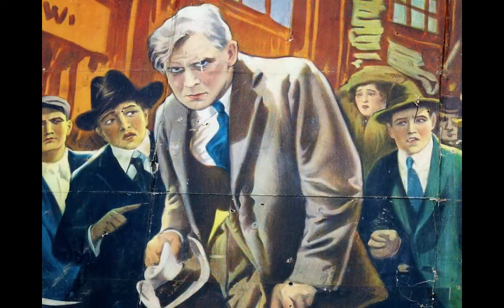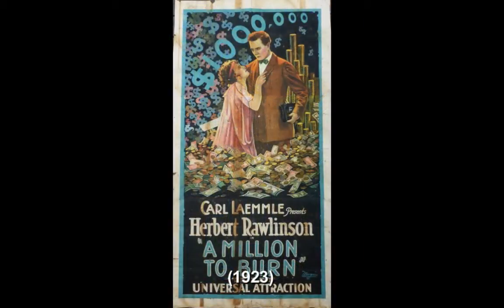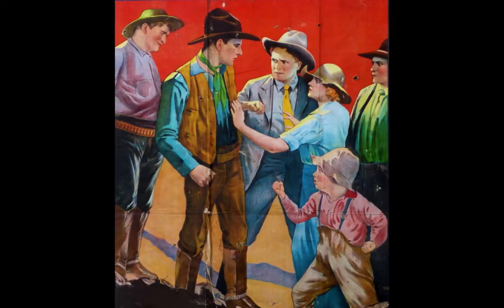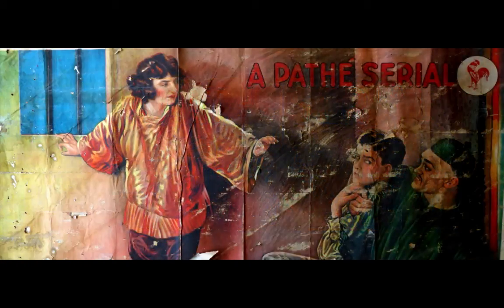Silent movie posters under our floorboards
When replacing the damaged fir flooring in our 90 year old house in the summer of 2014, I uncovered a number of posters from the silent film era. Some posters were large (over six feet by six feet) while others were small. Three were intact, while the rest had pieces missing (due to the original installation in 1924 or the installation of forced air heating in the 1960s). And some were simply pieces of posters for a movie I could not identify. I was interviewed by the CBC (both radio and TV) about my discovery and the audio track for this slideshow is from my July 10th interview on our local CBC radio show "On The Coast". Enjoy!